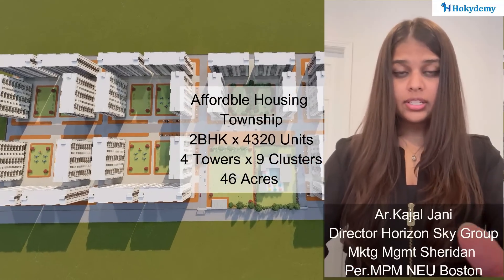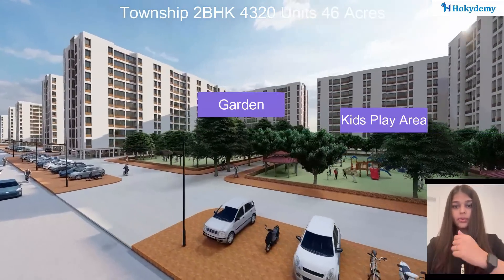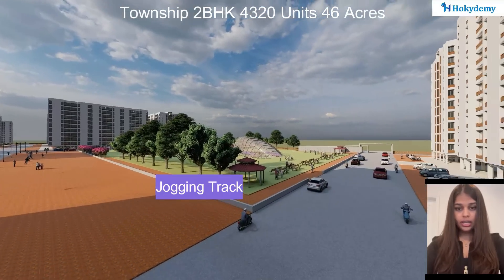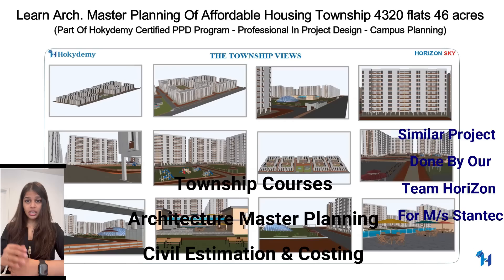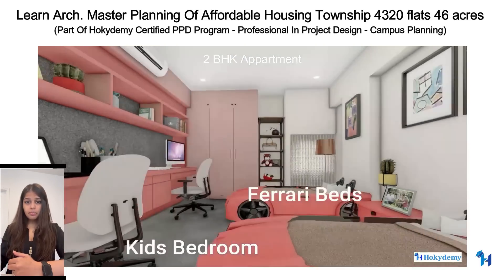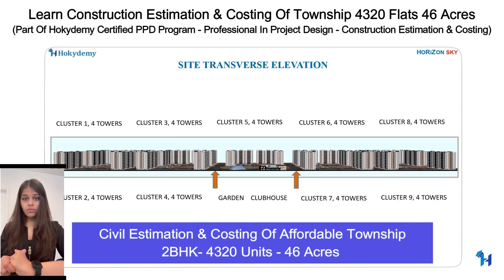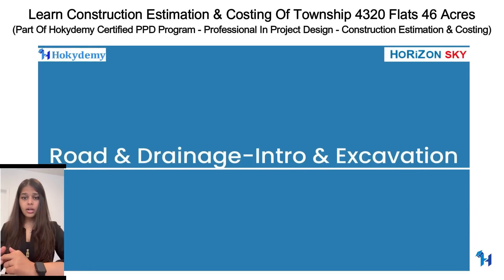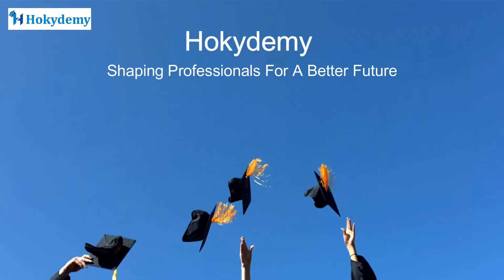Township Architecture Planning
• Architecture Planning
• Construction Quantity Take Off and Estimation
• Interior Design